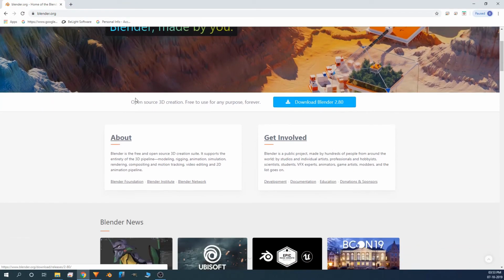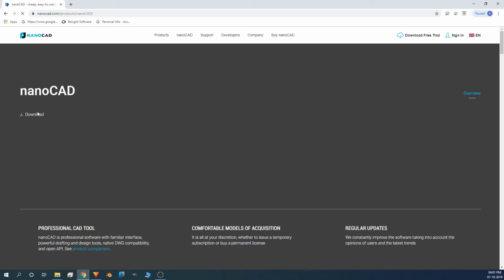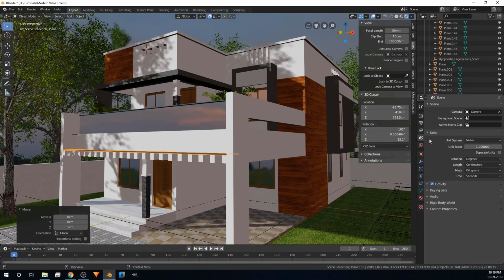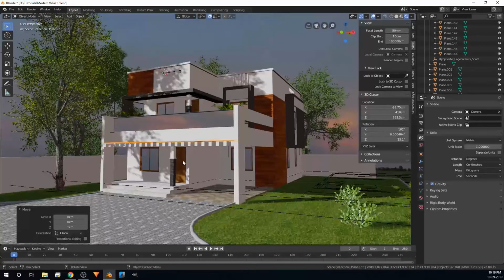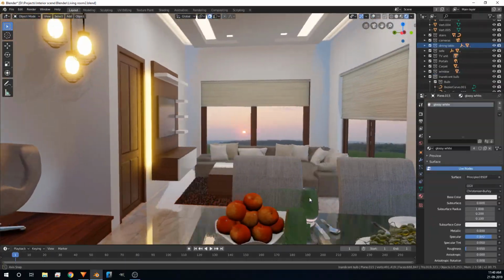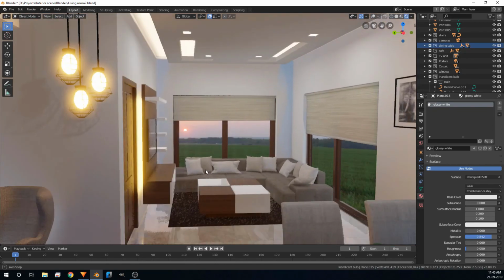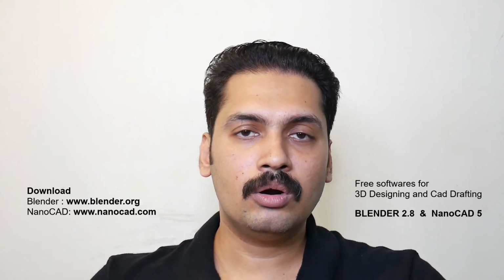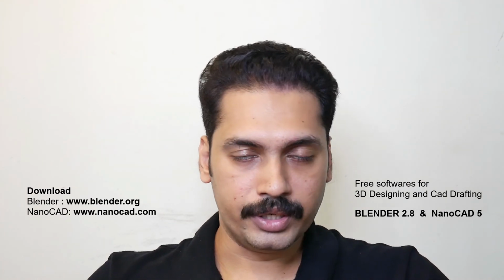2 Best Free software options for Architectural visualization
2 Best free software options for Architectural visualization

If you want to learn professional designing online Logon for online design courses

Using Pirated Software is Crime | Buying Original is Expensive | Find 2 best - free software options

Using Pirated software is a crime and illegal, there is a penalty for that. So use only original software.

Original paid software is very costly and not affordable. So start using Free software for your 3d designing and cad drafting requirements.

Download the free software for 3d designing , architectural visualization and cad drafting